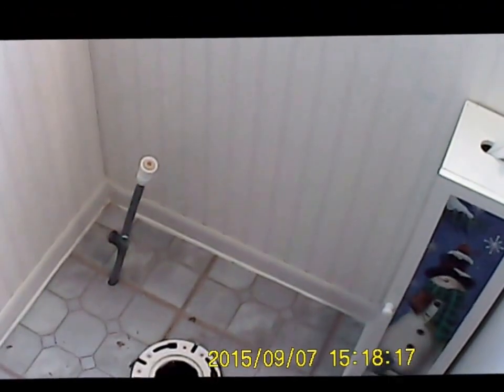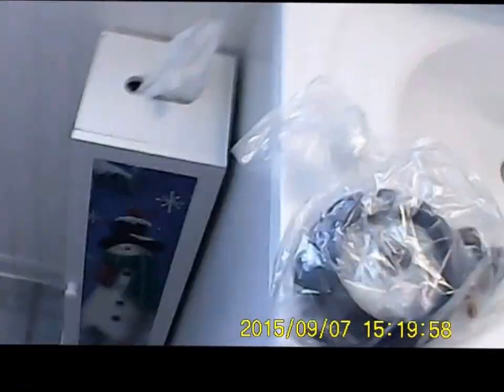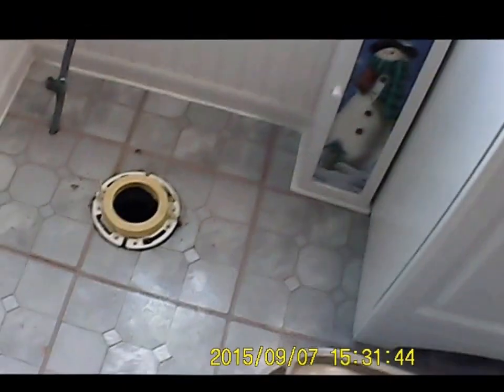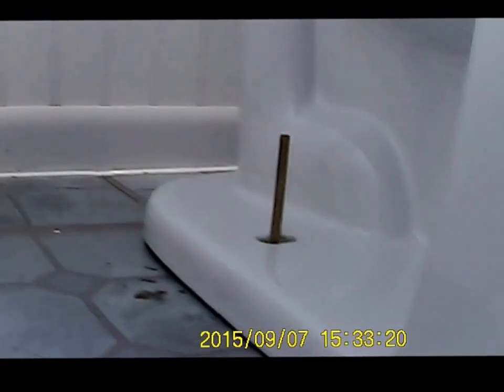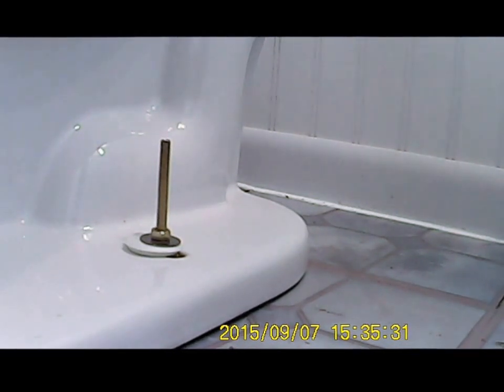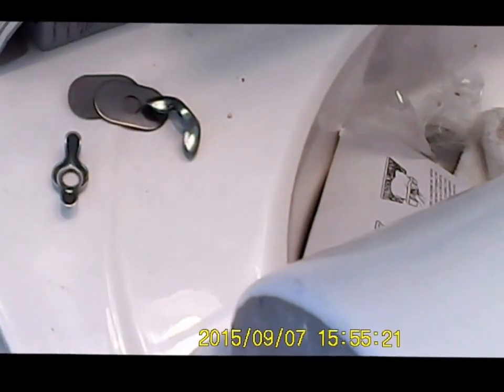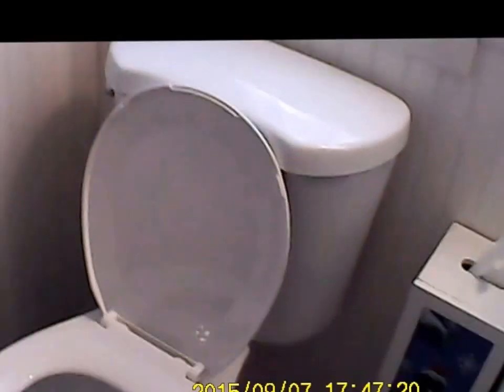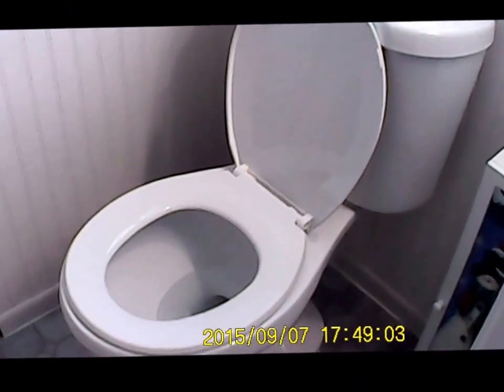Glacier Bay Toilet Model N2428RB/N2428T Installation Viideo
Just a how to video on installing a Glacier Bay Toilet Model N2428RB/N2428T also

Really easy installation all you need is some simple hand tools and flat blade screwdriver..

Tools Used:
3/8 Wrench
7/16 Wrench
1/2 Wrench
Adjustable Pliers

This was an all in one kit purchased at Lowes Hardware Store..

Rating A